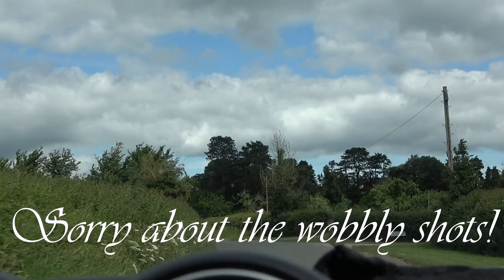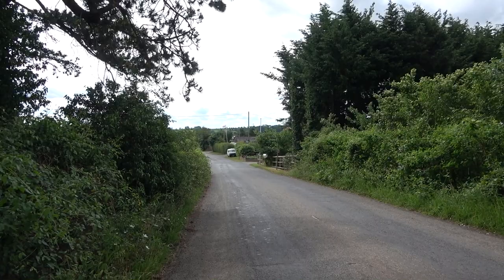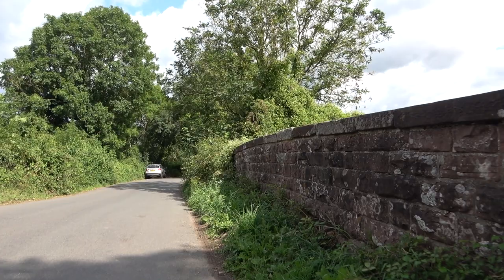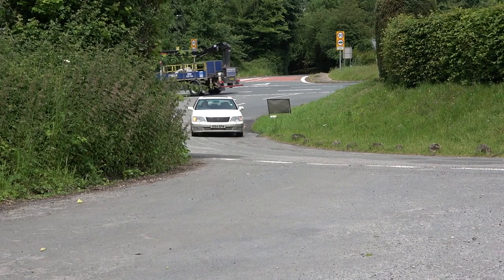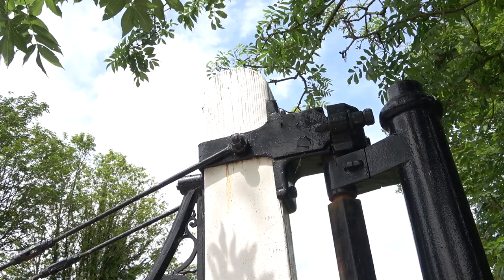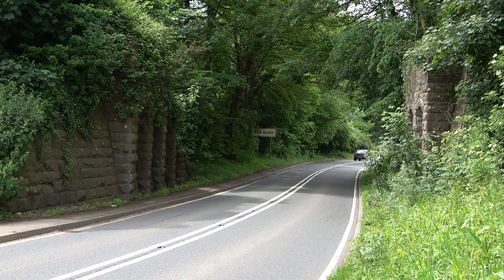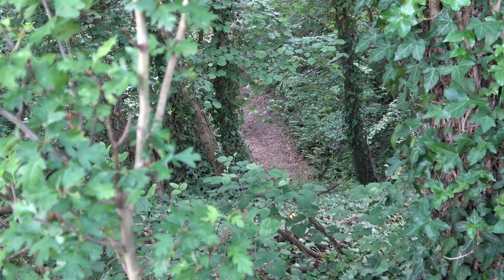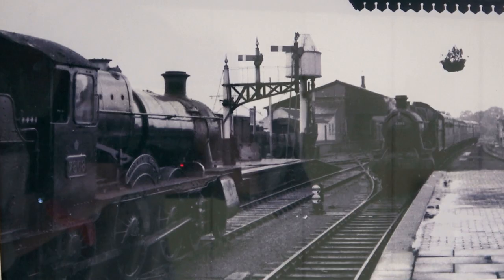Abandoned Gloucester to Ross Railway Branch Line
Another disused and abandoned railway. This one running between the Gloucester to South Wales main line. It was proposed in 1844 and opened in 1855. It was part of an attempt by the Great Western Railway company to join several of its previous lines and began life as a broad gauge railway, although it was made twin Gauge around 1866, becoming just standard gauge around 1869. Among the villages served were Blaisdon, Longhope Lea Mitcheldean and Weston Under Penyard. It succumbed to the Beeching Axe along with all the others in around 1964.
Today searching for remains is a difficult task but there are some wonderful finds along the way including the most complete halt I have yet come across, some lovely intact and in place level crossing gates and the engine house at Ross. There are suggestions of trackbed here and there which make the search worthwhile so why not join me on this wonderful railway hunt.